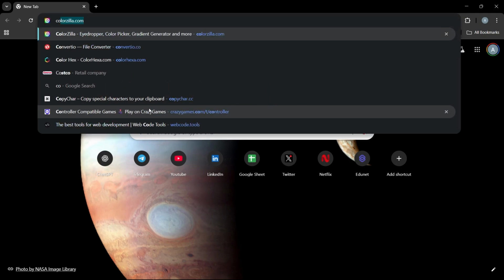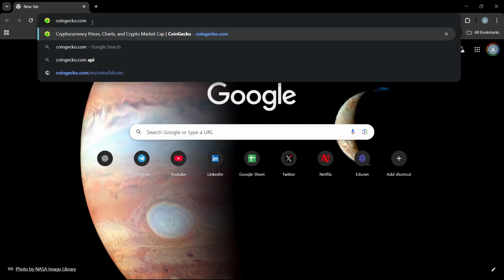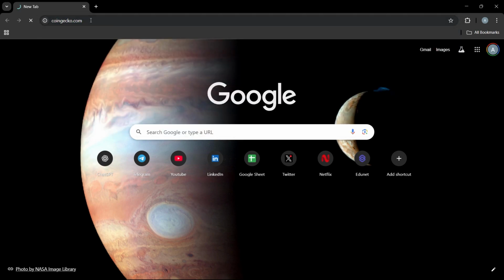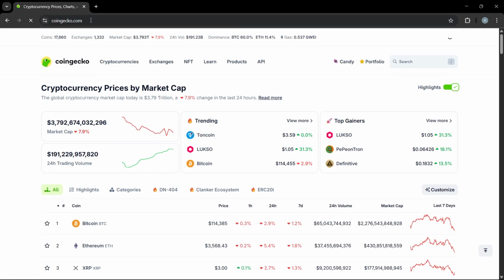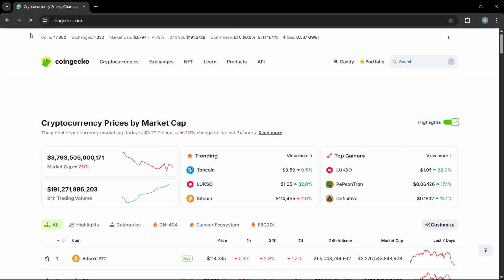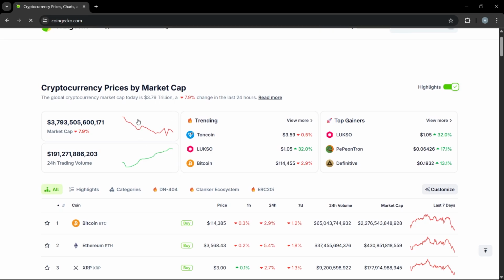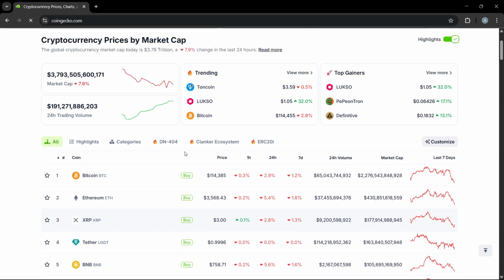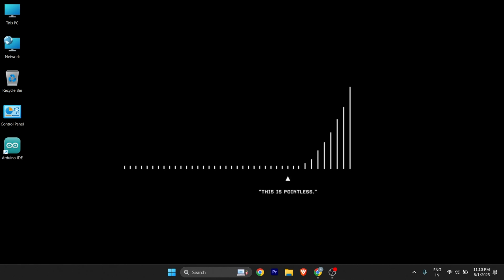How to Track Real Time Crypto Prices [easy]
Hey guys, in this video we're showing you how to track real-time crypto prices, a super easy and essential trick for anyone interested in the cryptocurrency market. We'll introduce you to some fantastic, free online platforms like CoinMarketCap and CoinGecko that provide a live, updated dashboard of thousands of crypto prices, market caps, and trading volumes. By the end of this tutorial, you'll be able to quickly see the current price of any coin and monitor market trends at a glance.